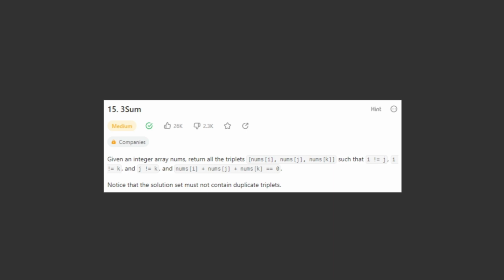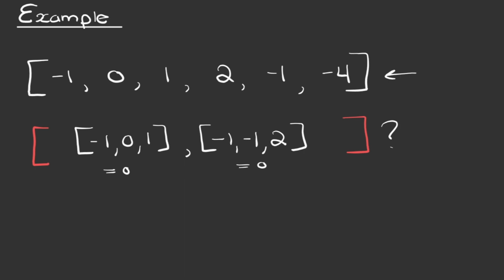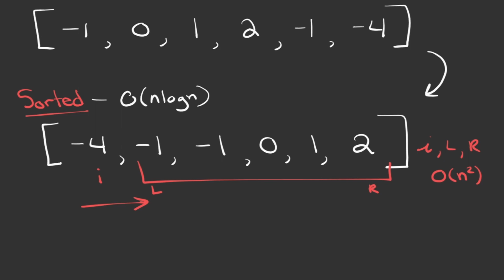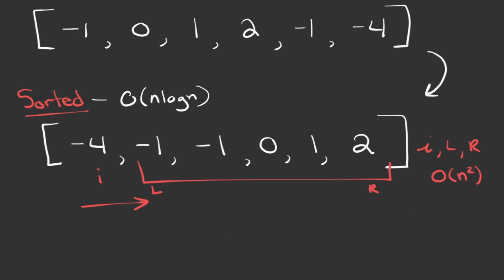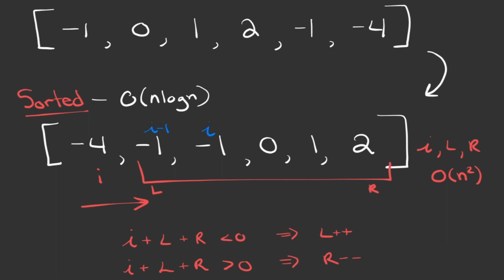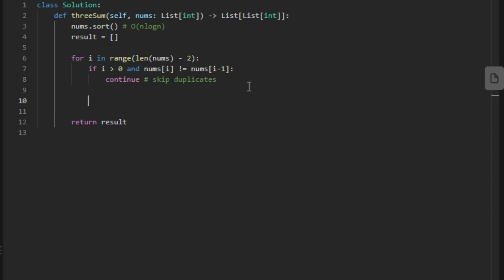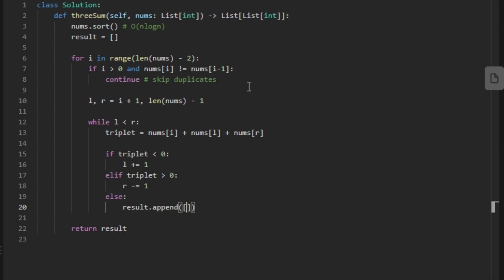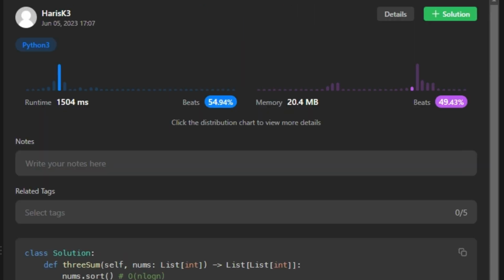LeetCode 15 - 3Sum Solution (Optimal)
0:00 - Reading the Problem
0:47 - Example
2:28 - Optimal Solution Explanation
6:32 - Optimal Solution Code